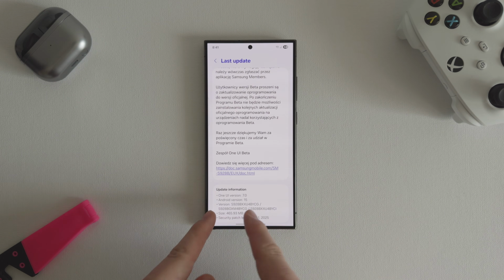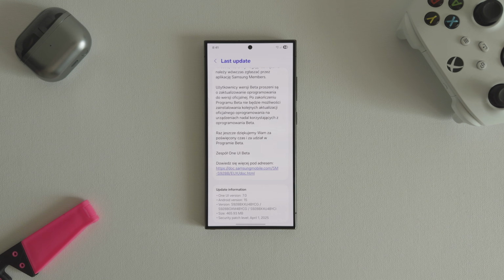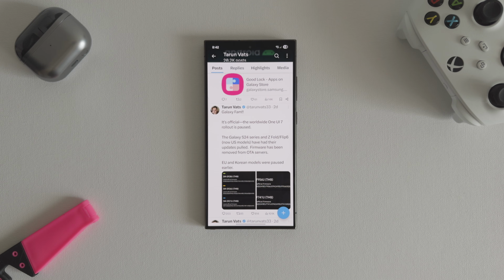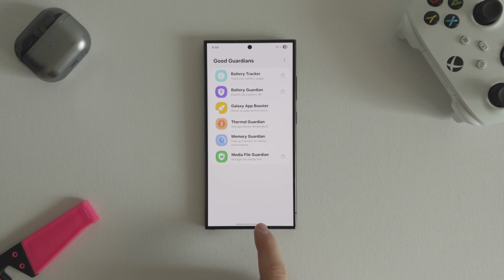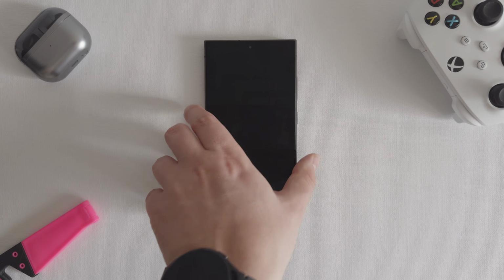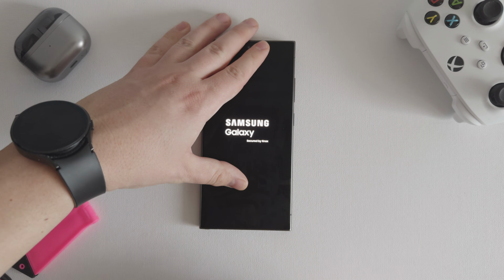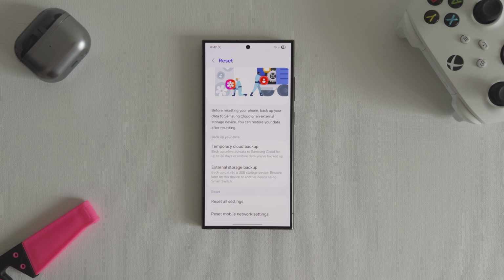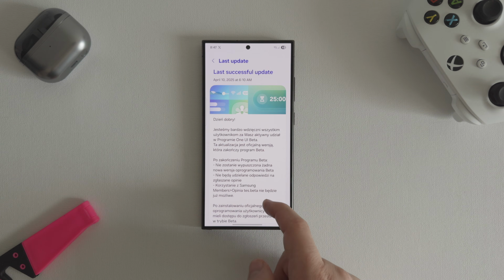WHAT TO DO AFTER One UI 7 UPDATE if you are facing problems with your Samsung Galaxy S24?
Your Samsung Galaxy S24 Ultra is having problems after an update? Do THIS!

Have you updated your Samsung Galaxy S24 Ultra and now the phone is behaving strangely? Is it running slower, the battery is disappearing before your eyes, apps are freezing or other problems are appearing? You are not alone! Sometimes after a major software update, smartphones need a "moment to themselves" or a few simple steps to get back to full working order.

In this video, I will show you step by step what you can do to solve the most common problems that appear after a software update on your Galaxy S24 Ultra.

We will cover steps such as:
* A simple restart of the device (sometimes the simplest solutions are the best!)
* Wipe Cache Partition - a very effective step that does not delete your data!
* Checking compatibility and application updates.
* When to consider a factory reset (Factory Reset) as a last resort.
Don't panic, before you take your phone to a service, try these methods! They often allow you to quickly and effectively restore the smooth operation of your Galaxy S24 Ultra.

IMPORTANT: Before you proceed to more advanced steps like factory reset, REMEMBER TO BACK UP your data (photos, contacts, files)!
Have any questions? Share your experiences - did any of these methods help you? Or maybe you found another solution?